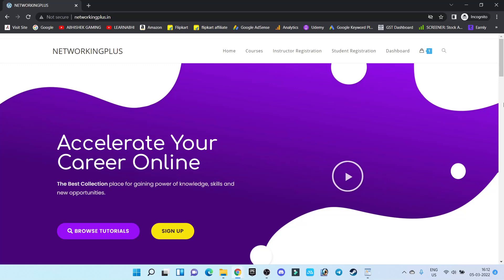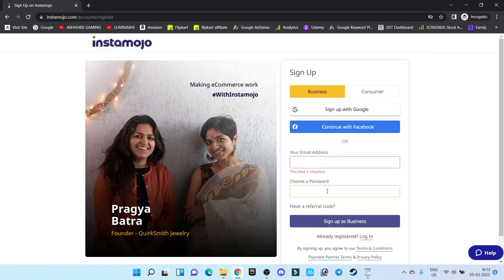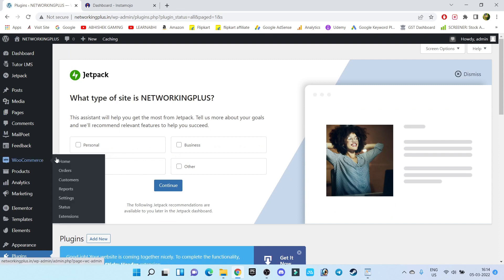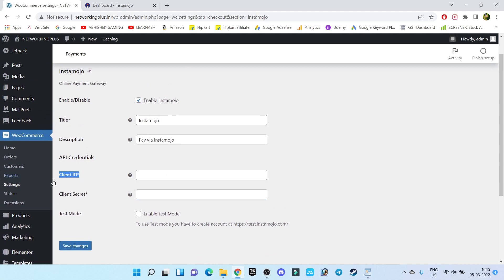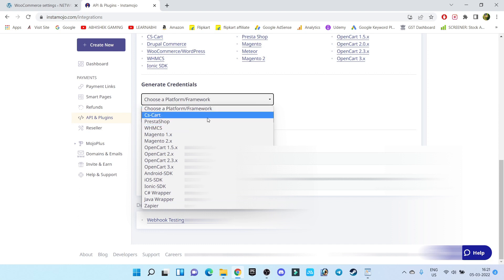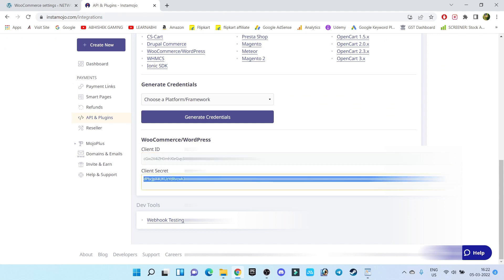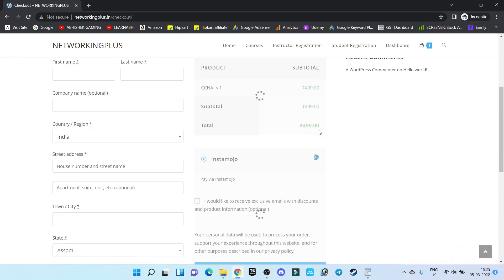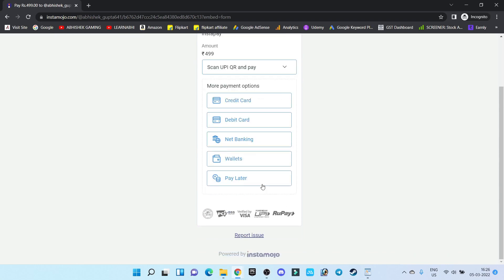How to add instamojo payment gateway in WordPress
How to add Instamojo payment gateway in WordPress woo commerce website